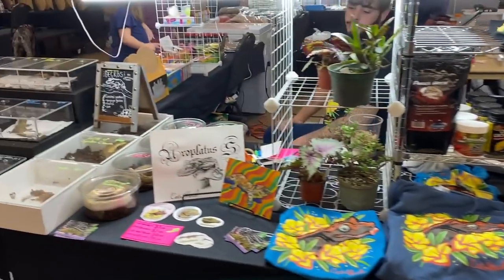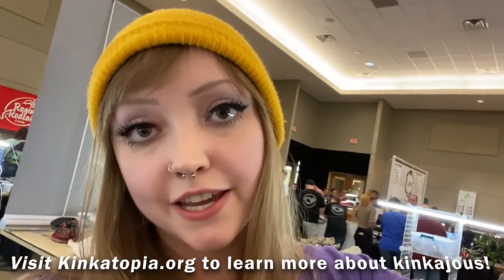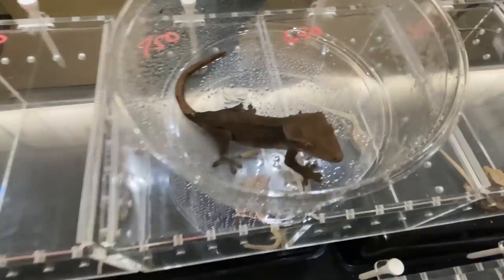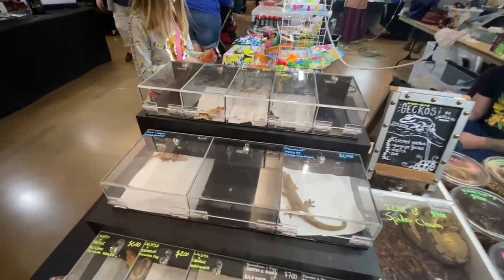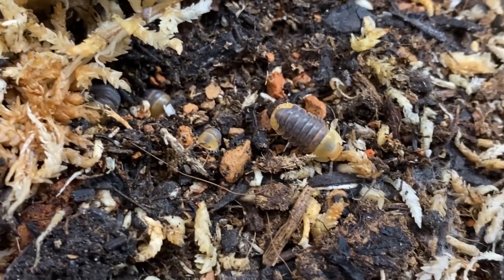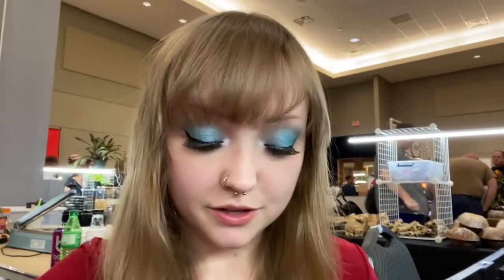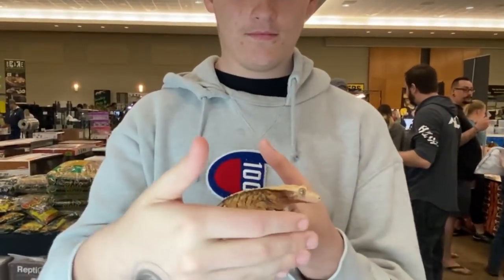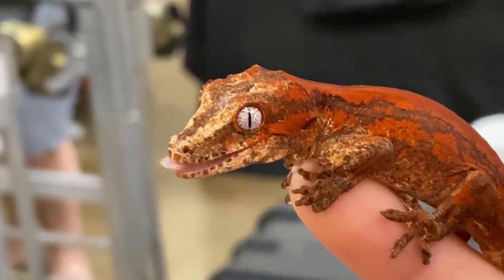EXOTIC PETS & REPTILES at HERPS Conroe, Jan. 2020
In this video there are toucans, kinkajous, dingo puppies, geckos, iguanas, dart frogs, and SO much more! Come with me to this reptile expo, and let's see what we can find!

Tanks I USE for my GECKOS
What I FEED my GECKOS
What I FEED my LEACHIES
TANKS I keep my geckos in
CAGE I keep my SUGAR GLIDERS in
HAY I feed my RABBITS
SCALE I use to weigh my geckos

Send me stuff! ^ I am going to make a video opening and responding to a bunch of your mail when I get enough. Yay!

∆CATALEAH'S CRITTERS∆ - Adopt your very own gecko! Leachies, leaf tail geckos, crested geckos, gargoyle geckos, and more!